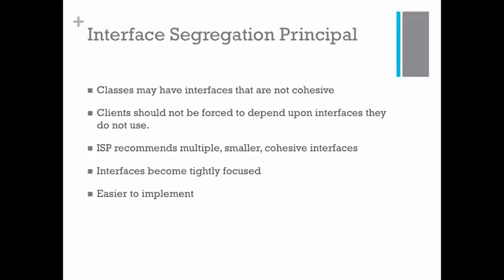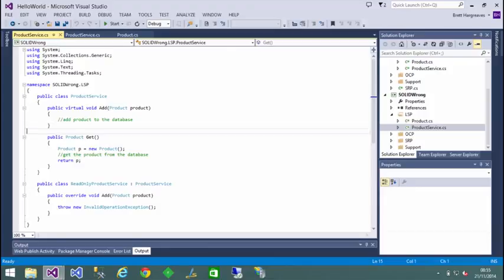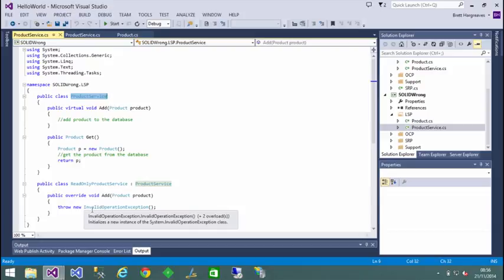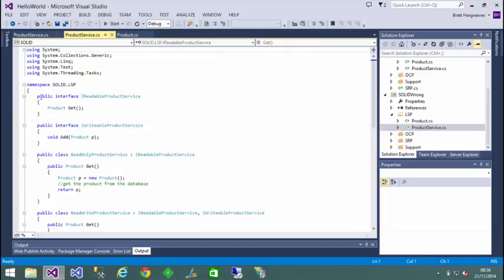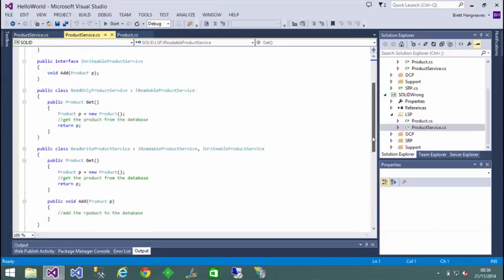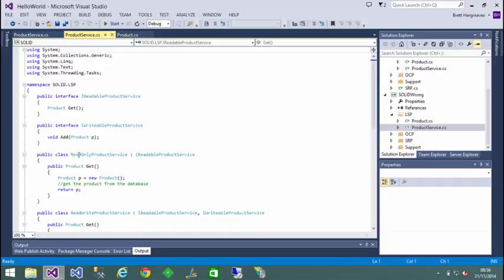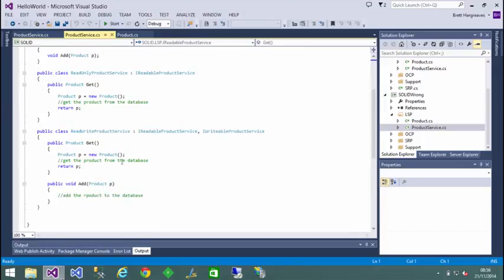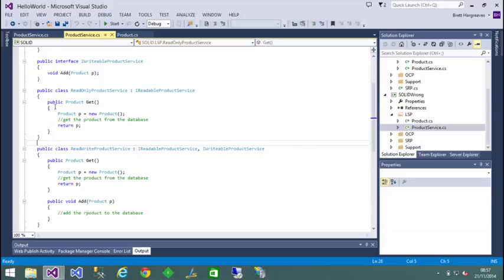MVC Tutorial Complete ASP NET MVC Web Development Beginner to Ninja! part36